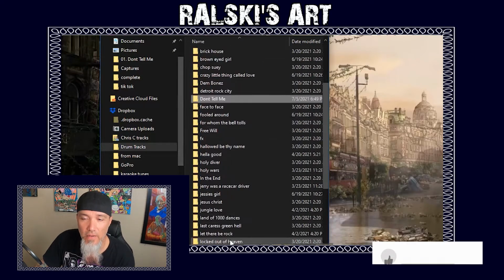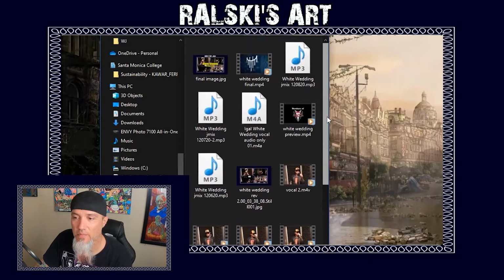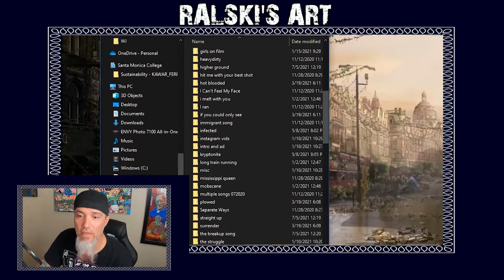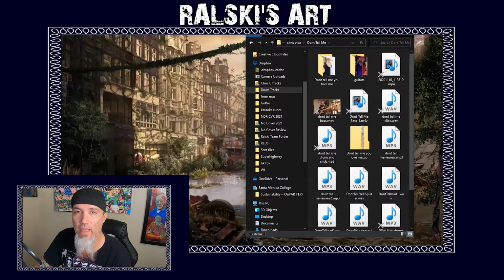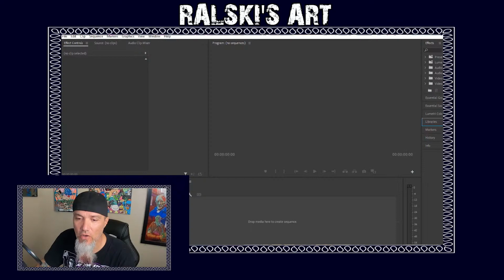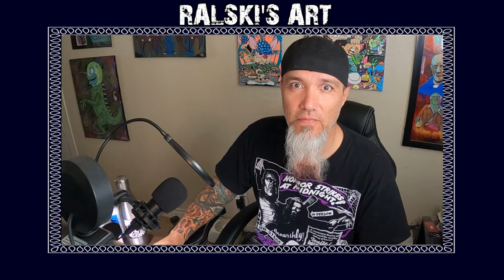Ralski's World - Art - Video Editing!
Born and raised in West Los Angeles, CA, Ralski is artist hailing from Ventura County, CA. He has been woven inside and out of the creative world from painting to music, from graphic design to video editing. He has now found a way to express himself freely to the masses with the hopes of building a connection and raise awareness with like minds.